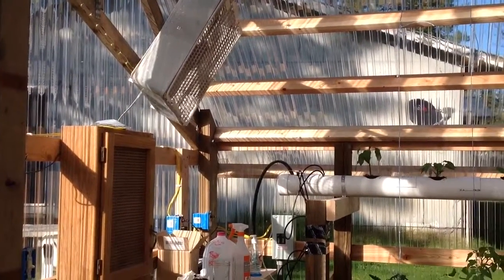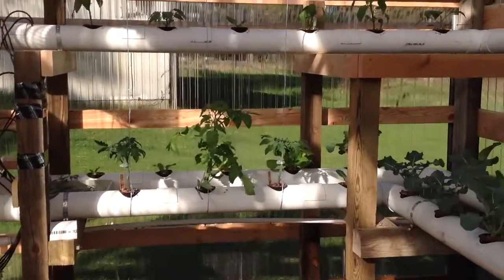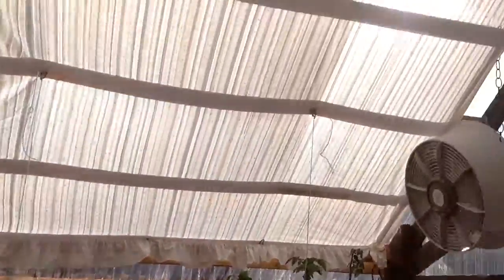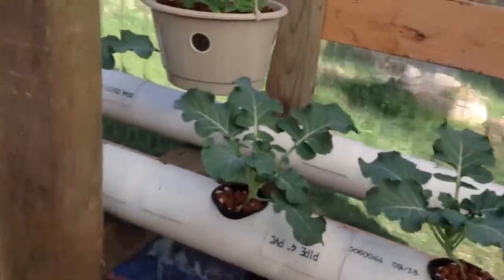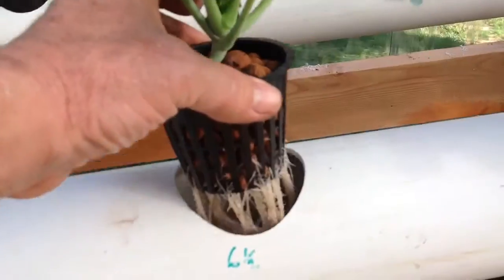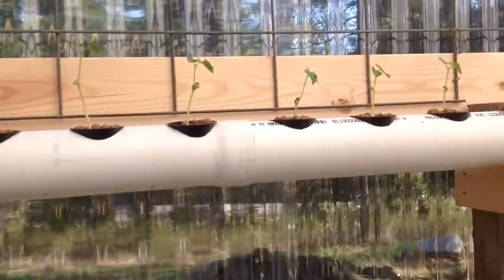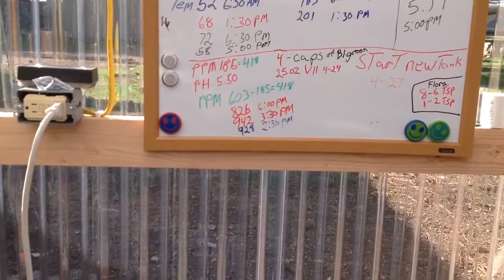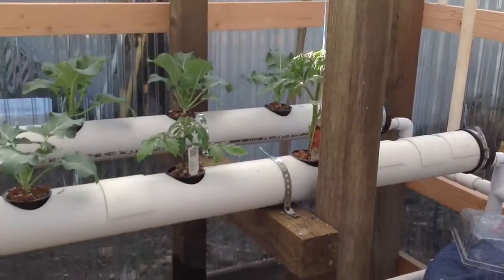Mike knop hydroponic garden update #8 4-30-14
I'll be posting updates all summer long for the next five months things are looking good now that the sun is out please subscribe to my website I'll keep you updated Lord willing we'll see you next time thanks.